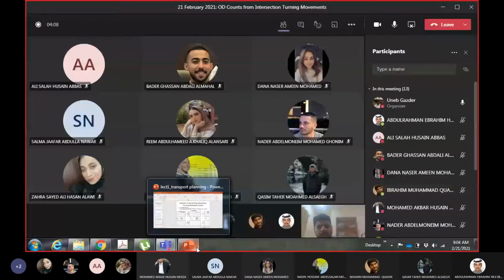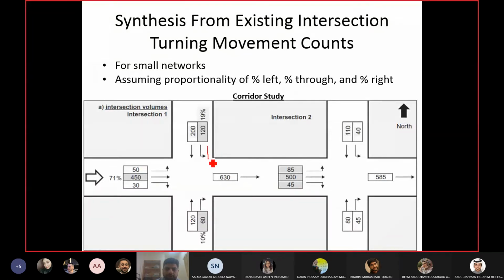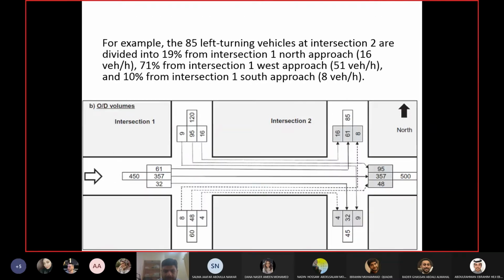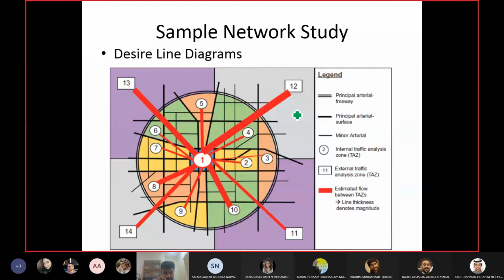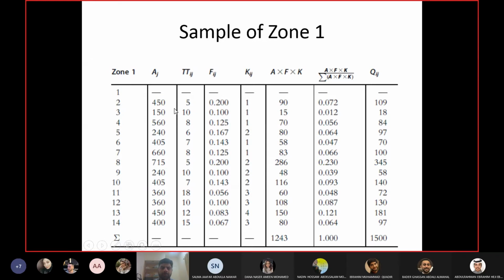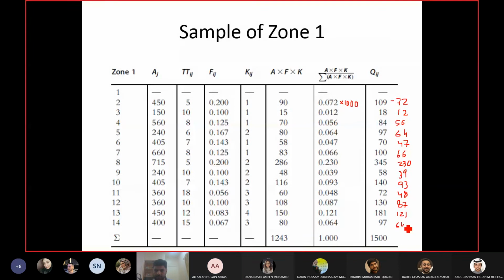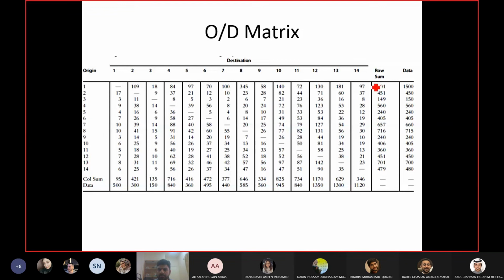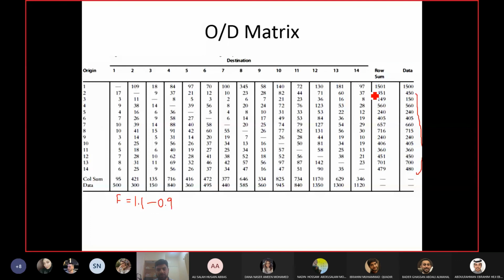21 February 2021 OD Counts from Intersection Turning Movements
This lecture shows the determination of OD counts from turning movement counts and Gravity model